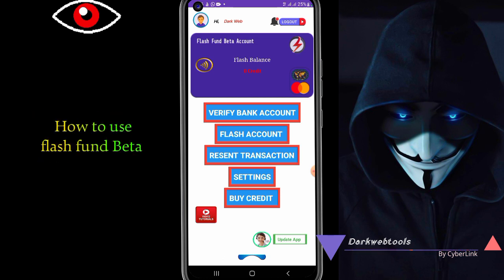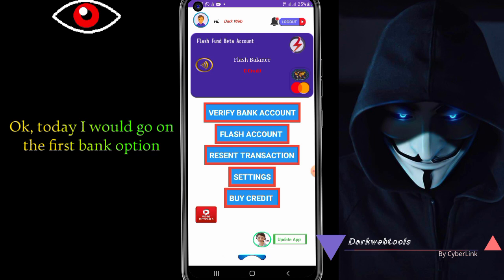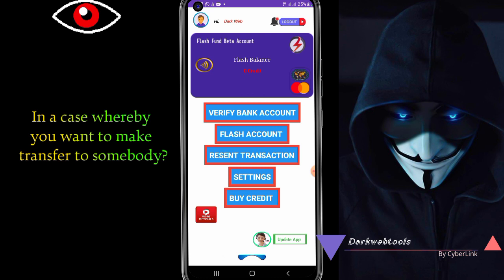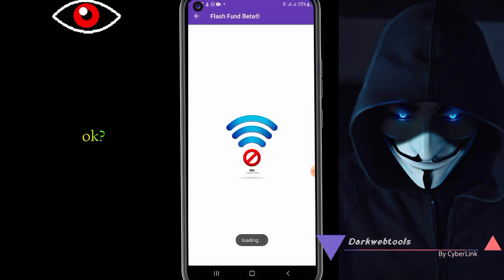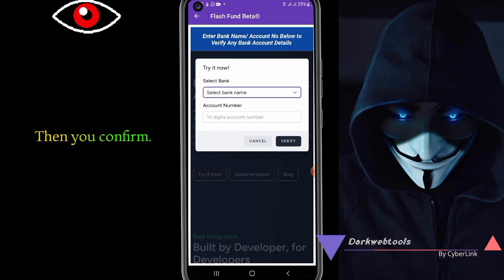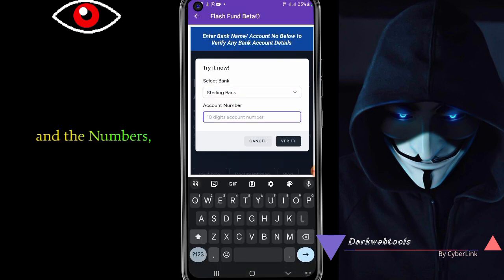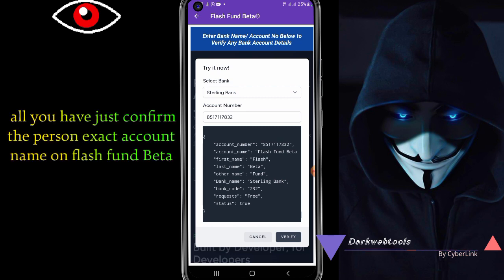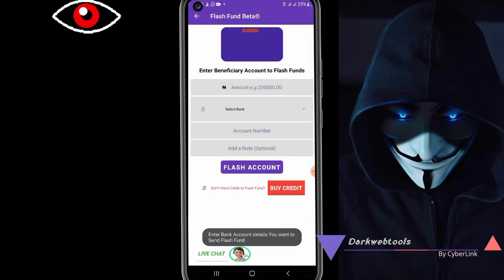Checking Bank Account Number Details Made Easy with Flash Fund Beta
Today am teaching another function of flash fund Beta

Have you ever wondered how to easily check bank account number details using Flash Fund Beta? In this video, we will guide you through the process step by step and reveal the hidden potential of this powerful tool.

FAQ:

Can I use Flash Fund Beta on any operating system?

Yes, Flash Fund Beta is compatible with most major operating systems such as Windows, macOS, and Linux.

Is Flash Fund Beta a free software?

Flash Fund Beta offers both free and paid versions. The free version provides limited features, while the paid version unlocks additional functionalities.

Are there any legal implications to using Flash Fund Beta?

Flash Fund Beta is designed to be used legally without any unlawful intentions.

Can Flash Fund Beta access bank account details without authorization?

No, Flash Fund Beta requires proper authentication and credentials to access bank account number details. It is not designed for unauthorized access or illegal activities.

What should I do if I encounter any issues while using Flash Fund Beta?

If you face any problems or technical issues, it is recommended to contact the support team of Flash Fund Beta for assistance and guidance.